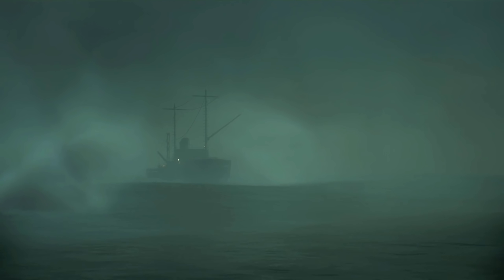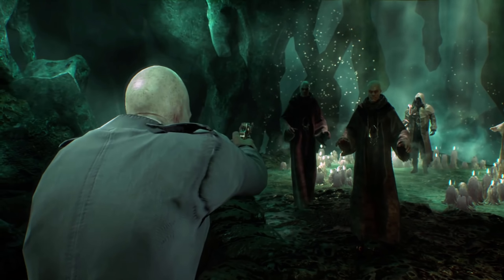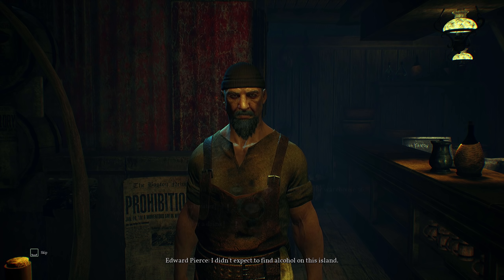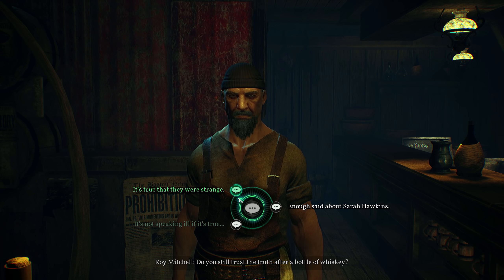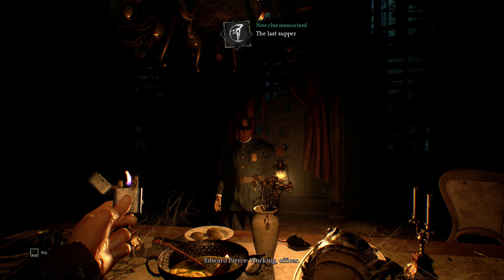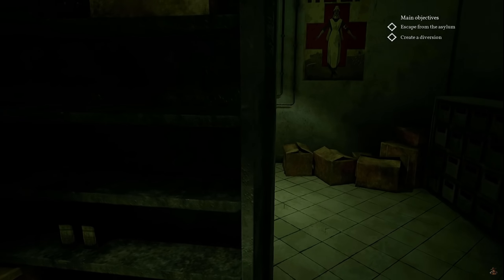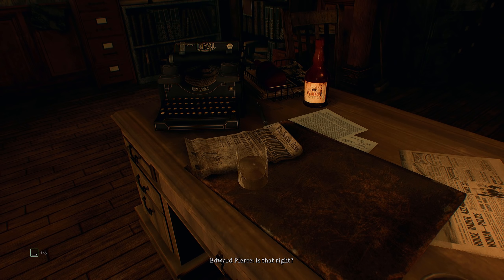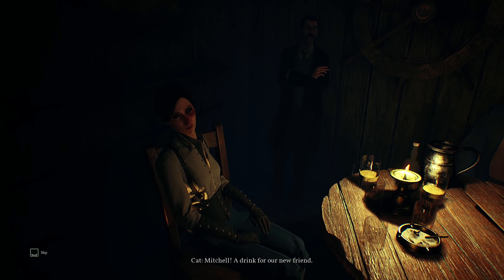Let's Talk About Call of Cthulhu - Overall impressions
In the Following Video we take a full look at Cyanide's latest multiplatform game, Call Of Cuthulhu. It's a supernatural horror mixed with murder mystery which has some rather big boots to fill and some tough expectations to meet. Let's see if they can make Lovewell proud.

Appreciate you Watching this Video and hope you found it useful. Hopefully with your help we can make this channel really grow and become something more than a part time hobby of mine.

SUPPORT

Making videos about games is what I love doing and what this channel is all about, if you want to help me cover expenses or support me then feel free to check out my Patreon. Also if you think of any cool rewards I could do, let me know!